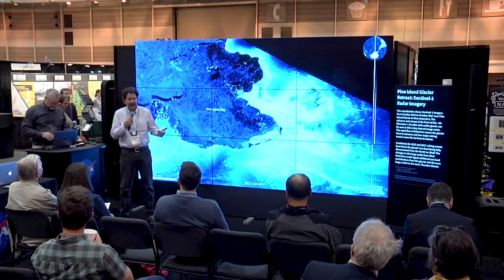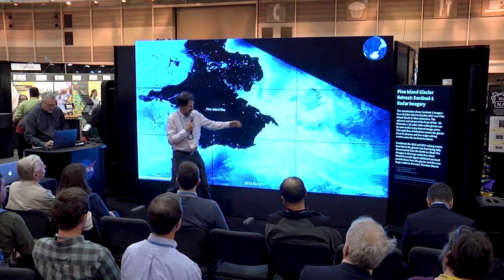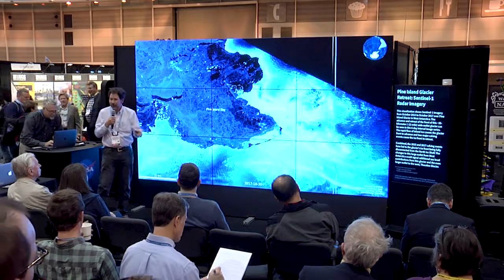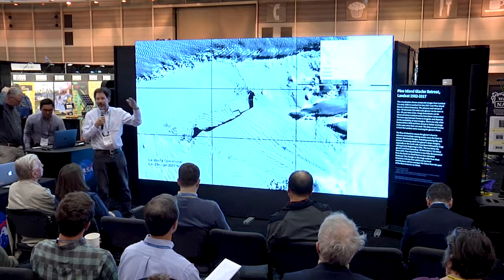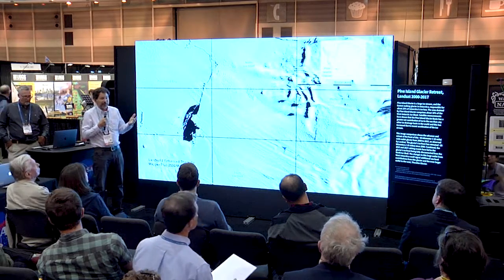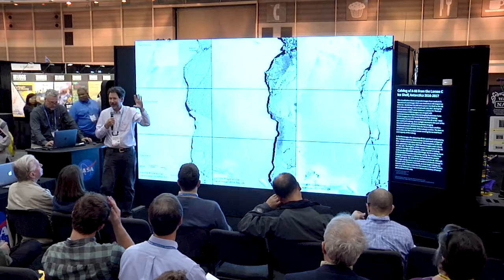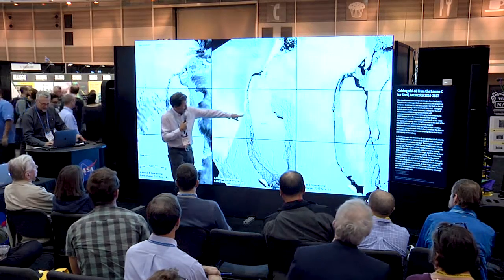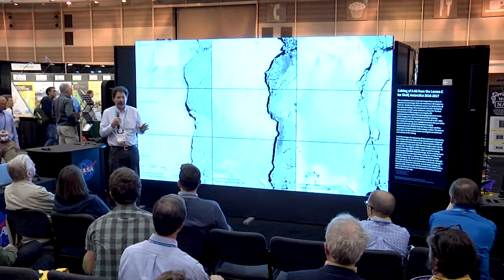The 2017 Pine Island Glacier and Larsen C Ice Shelf Calving Events by Christopher Shuman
Christopher Shuman presents [A"The 2017 Pine Island Glacier and Larsen C Ice Shelf Calving Events" Originally presented at the Fall AGU 2017 conference on Tuesday, December 12, 2017 at 3:45 p.m.